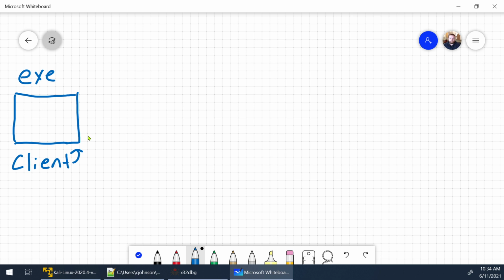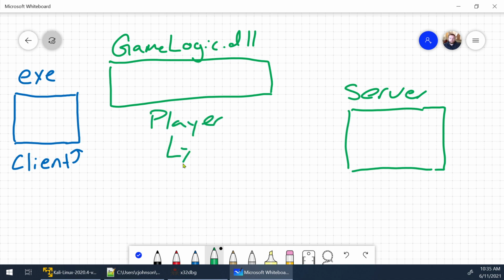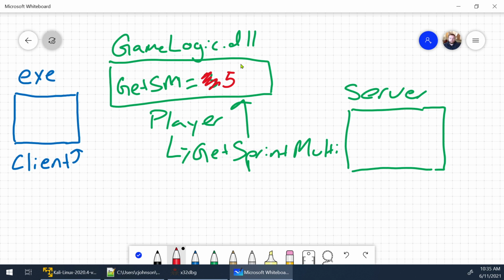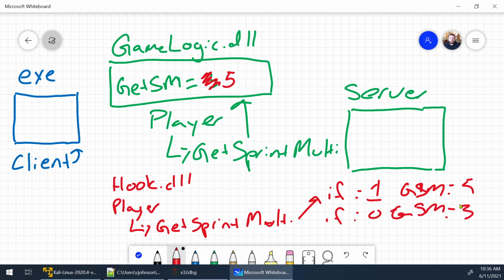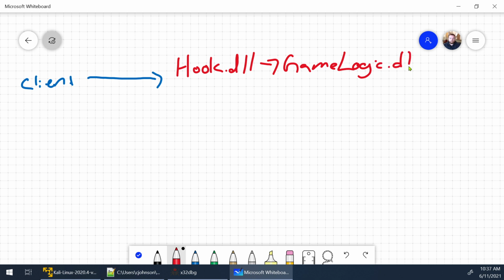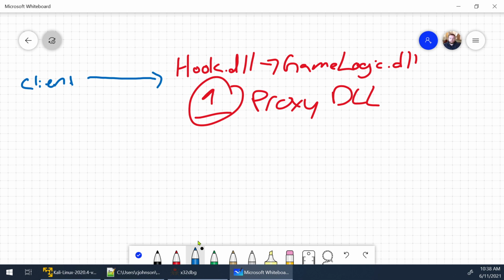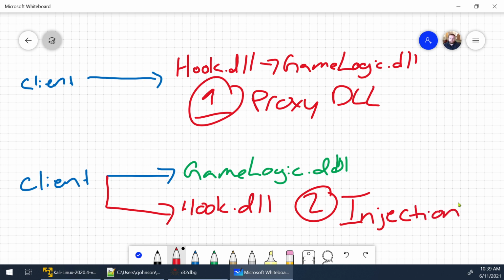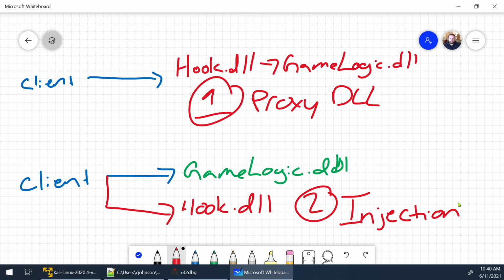Special Topics: Game Hacking - DLL Injection in a Nutshell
A quick overview of DLL injection.